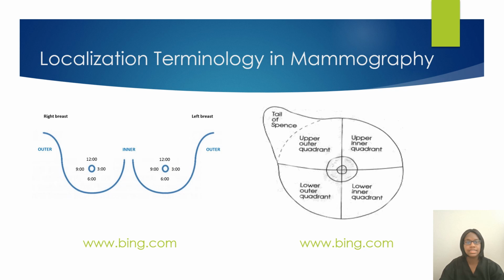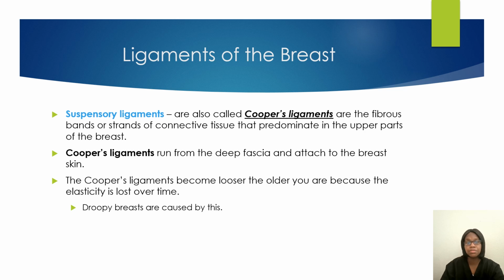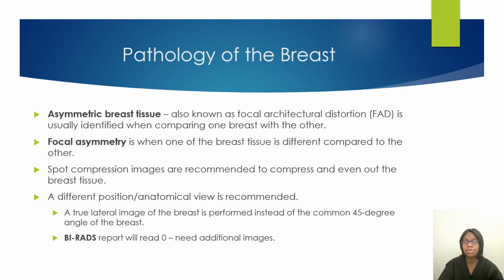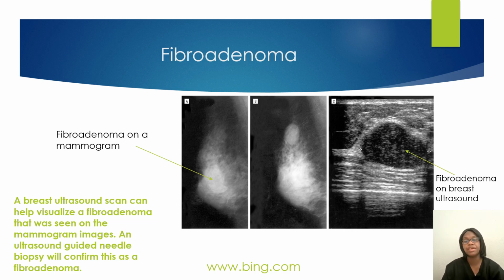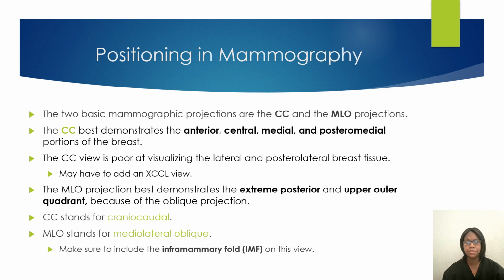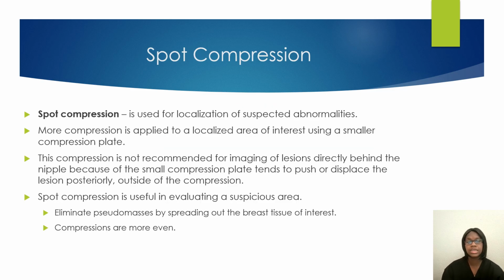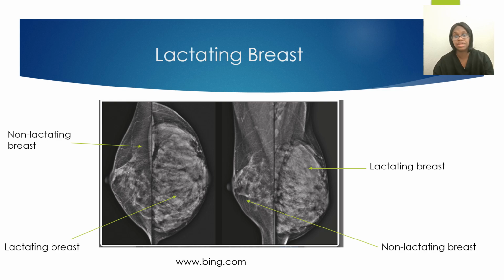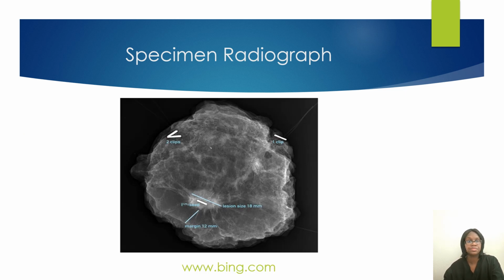Mammography Registry Review Study Guide: Procedures in Mammography. (Anatomy & Pathology)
This lesson is about the procedures that are done in Mammography, and I will discuss the importance of anatomy, positioning, and the pathology in Mammography.

Review lesson 2 will cover be physics and regulations about the mamography equipment.

👍 if you enjoy videos like this.